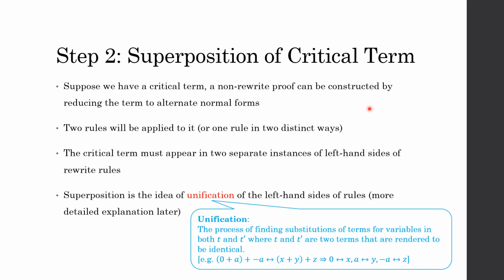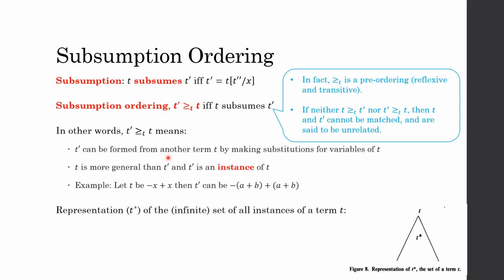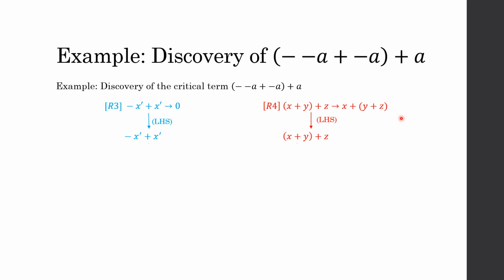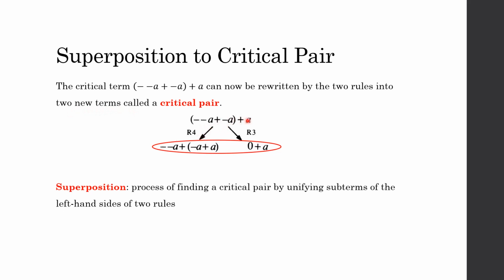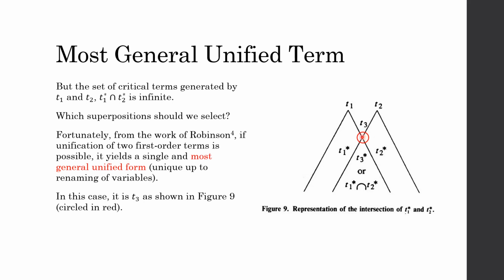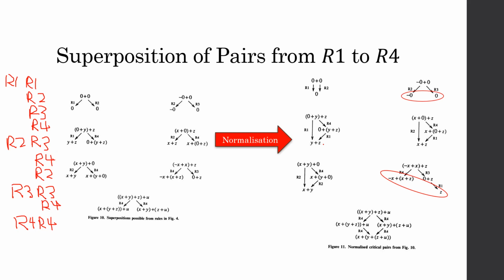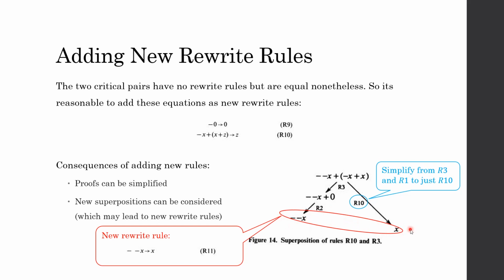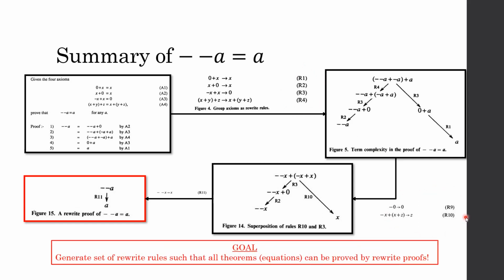Knuth-Bendix Completion Part 3: Superposition of Critical Term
In this series of videos, I will go through the paper by A. J. Dick in 1991 on "An Introduction to Knuth-Bendix Completion". This paper aims to provide an informal and intuitive introduction to many of the concepts essential to a clear understanding of Knuth-Bendix Completion.